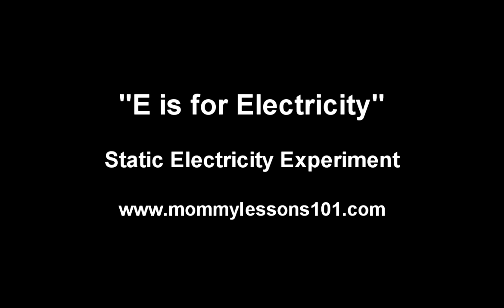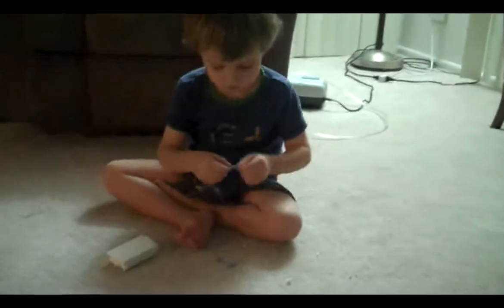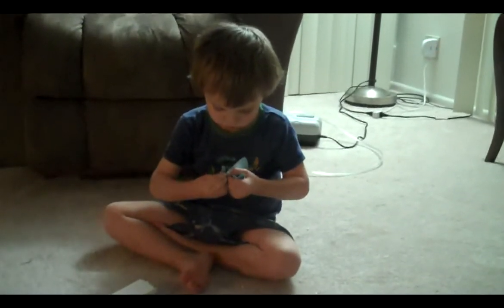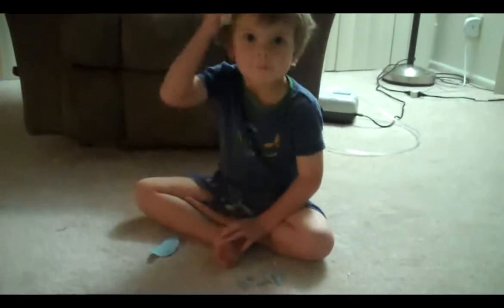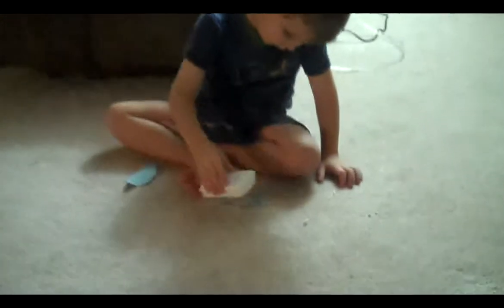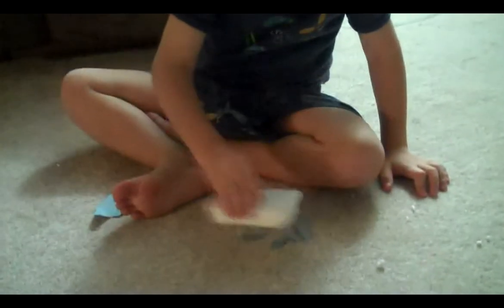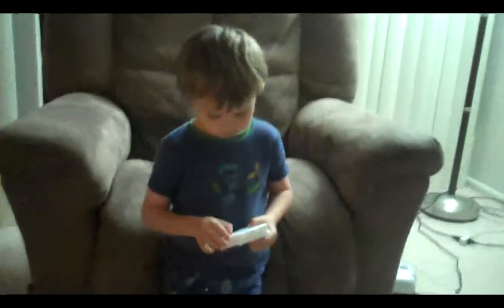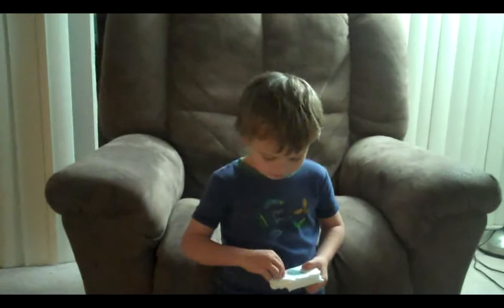Preschool Activity: Simple Static Electricity Demonstration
My 3-year-old does a simple demonstration of how static electricity from a piece of Styrofoam can cause paper to "jump." This would be even more impressive if you lived in a dry, cold place where static electricity is higher. For more of our E is for Electricity preschool activities,